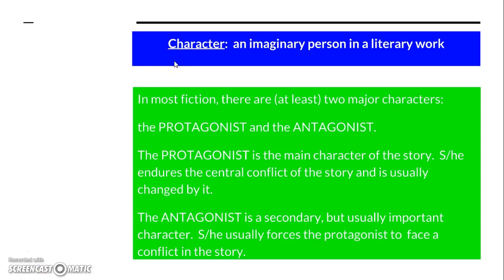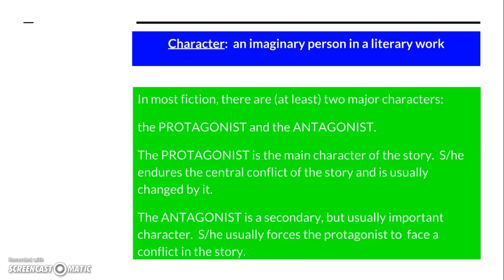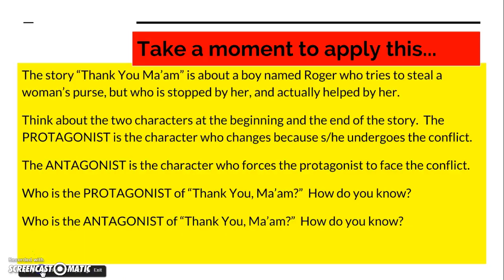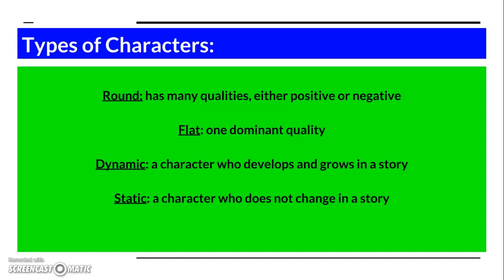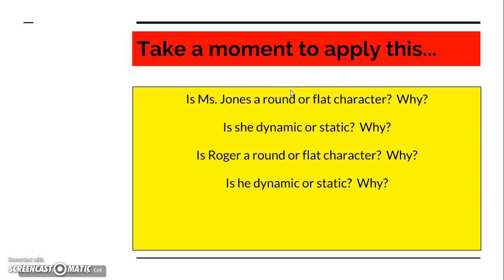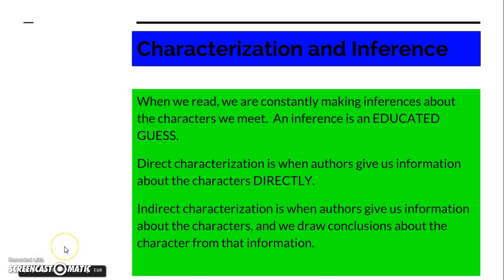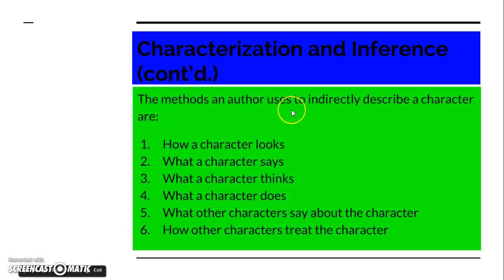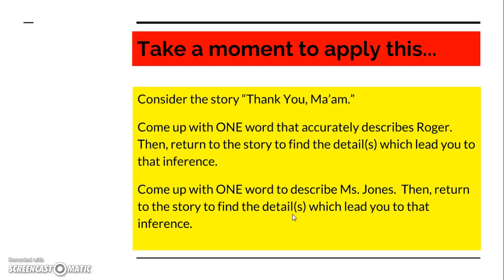Character, Characterization, and Inference- 9th